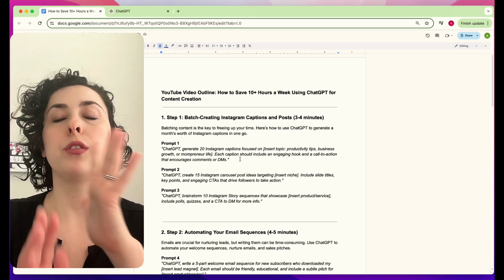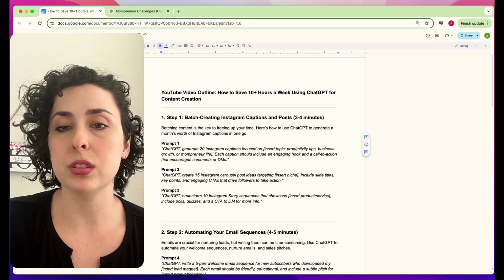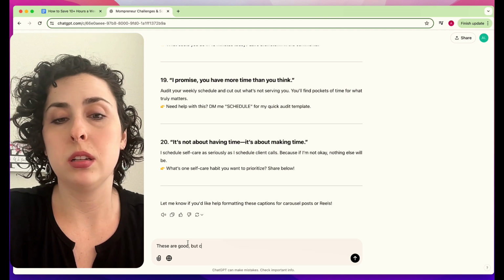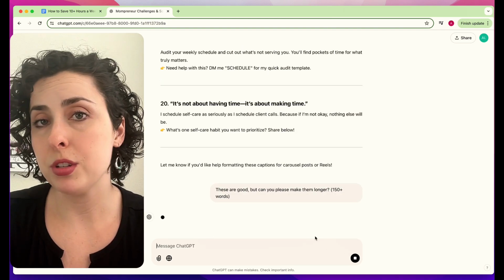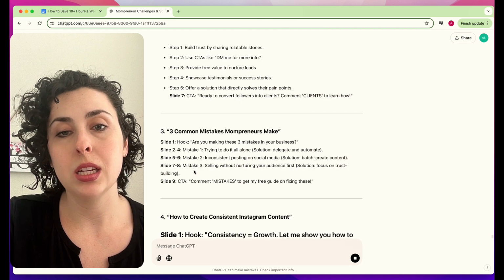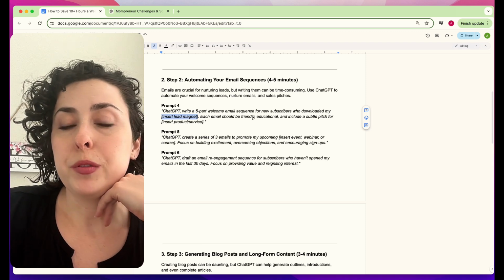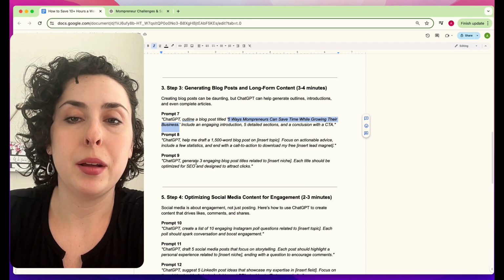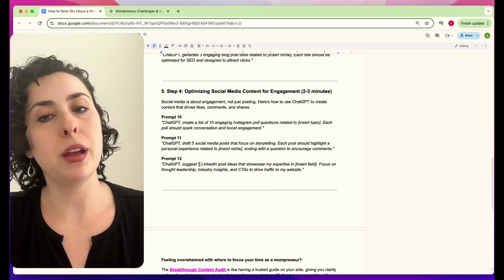save 10+ hours EDITED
Don't spend hours creating content that doesn't convert... or waste hours each week when you could instead have ChatGPT help you do that in a fraction of the time.

Here's a link to the prompts from the video, just make a copy of the google doc:

As a busy mompreneur, you don’t have time to waste—these strategies will help you leverage ChatGPT to batch create content, create email sequences that nurture leads, optimize your content for engagement, and more.

🔑 Ready to take it a step further?
If you're serious about growing your business and want a customized game plan, my Breakthrough Content Audit is your next step. I’ll dive deep into your content and give you personalized strategies to skyrocket your results.